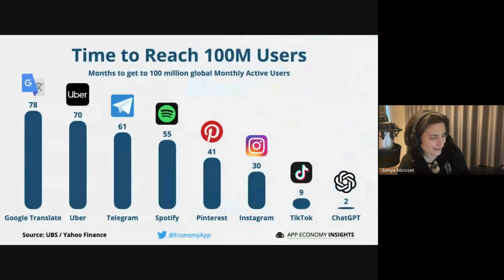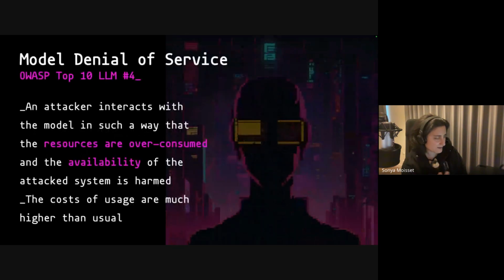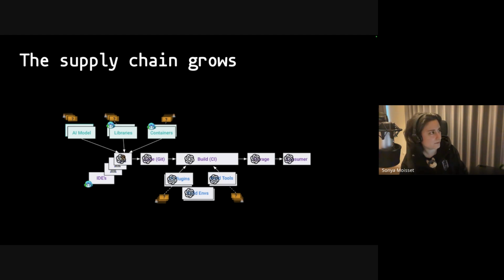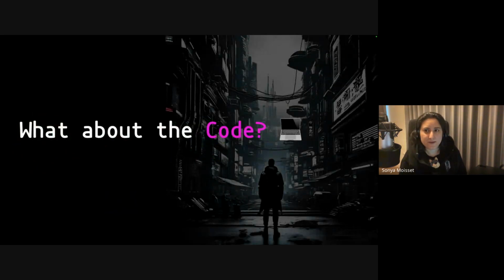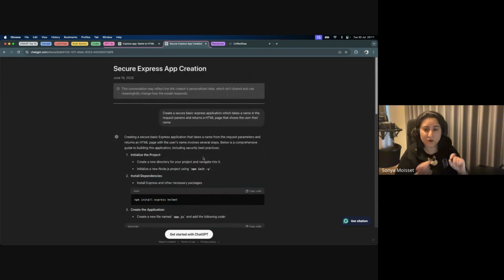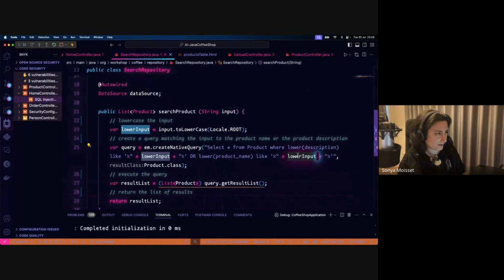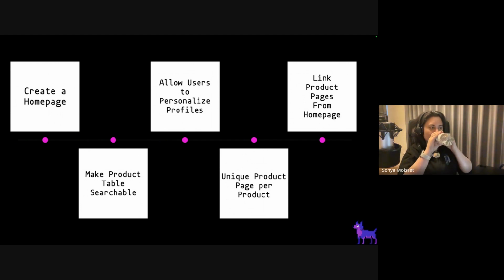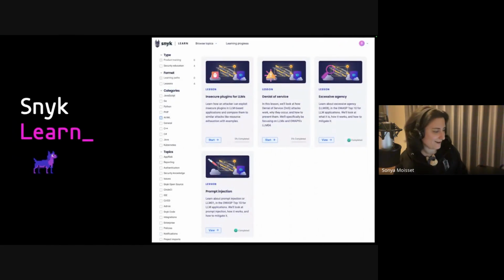Code Fast, Secure Smarter The Dual Path of AI Development - 30Jul2024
This was an amazing session by Sonya Moisset @SonyaMoisset on risks in using gen AI in coding, how to get around the vulnerabilities, how to (and not to) use copilot in your IDE and more...

Host: @didargelici7991

Links from the session ( slides will be shared on Slack and Meetup)

Gamified tool for prompt injection (trying to get the password from Gandalf)

How to cap maximum iterations to avoid prompt flooding
which provides a central environment to build LLMs from scratch

Mention of AI BOM (Bill of Materials): A list of all AI tools and methodologies used in a system’s composition

Sample from Snyk’s free Advisor tool showing known attributes and score for sanitize-html package

Initial prompt for copilot:
Create a basic Express application that takes a user’s name through request parameters and returns an HTML page displaying that name

Copilot prompt adding “secure” in:
Create a secure basic express application which takes a name in the request params and returns a HTML page that shows the user their name

Labs for learning more about AI and security on Snyk’s community platform (free to use):